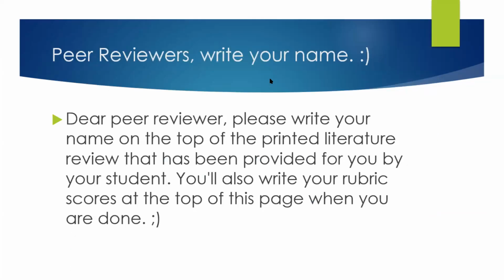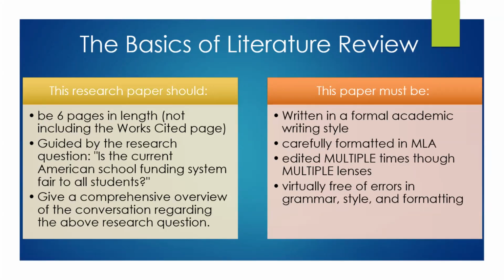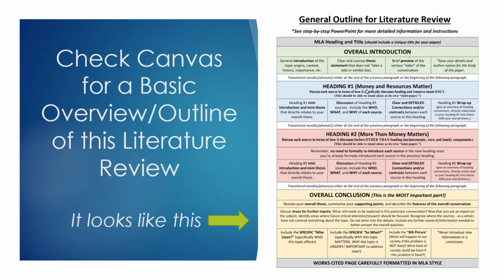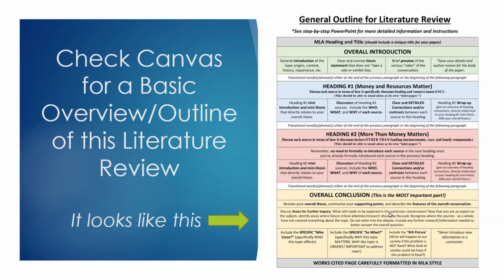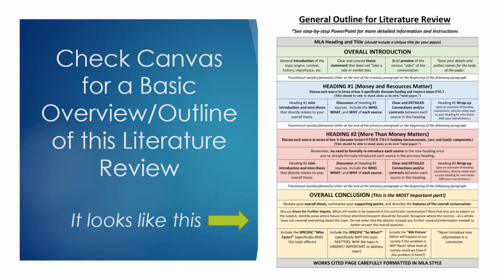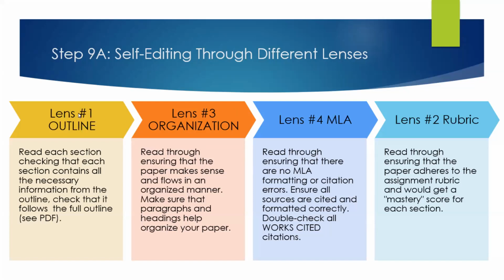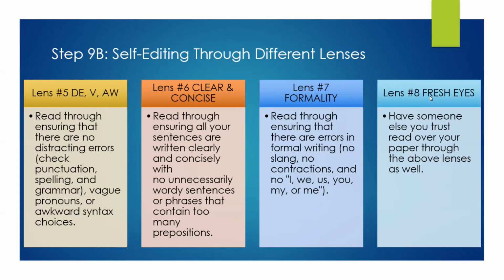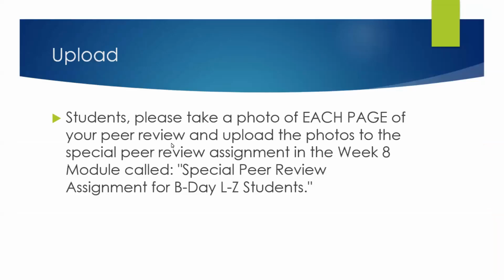CE Guided Parent Peer Review for Literature Review